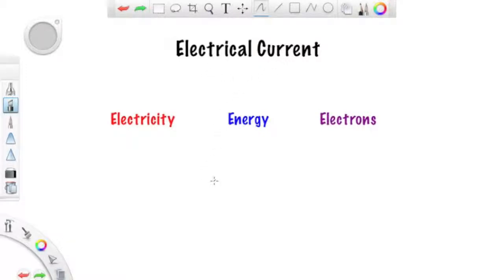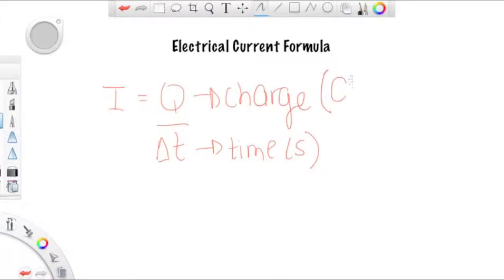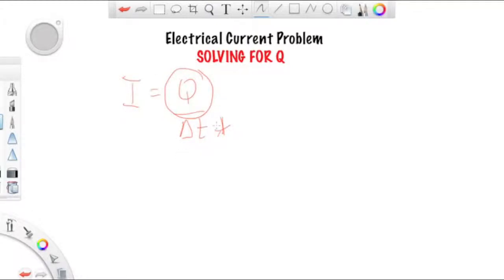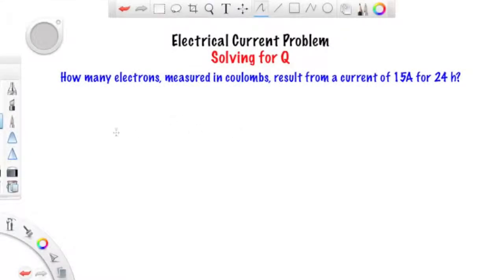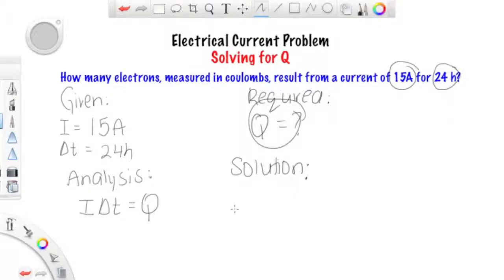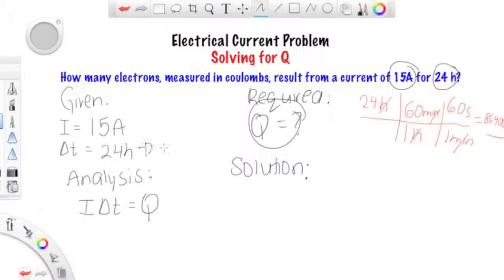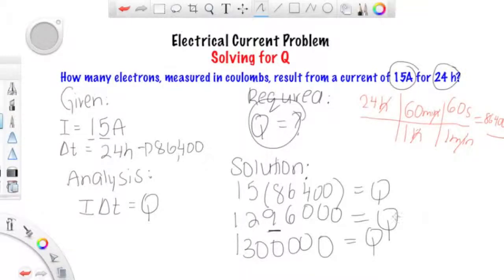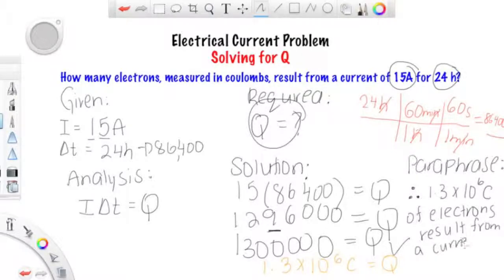Electrical Current - Solving for 'Q' by Samar.mp4